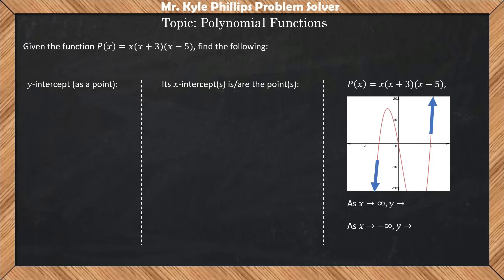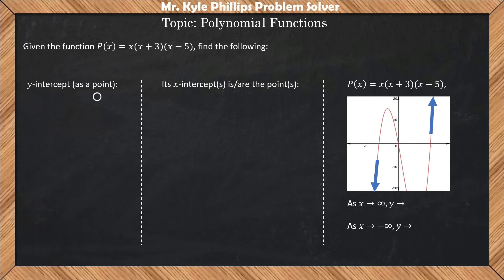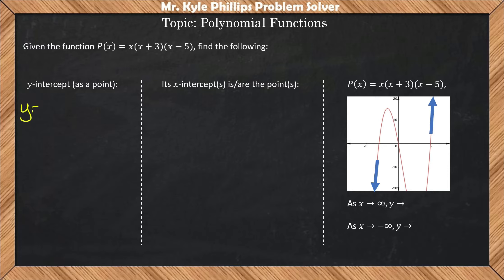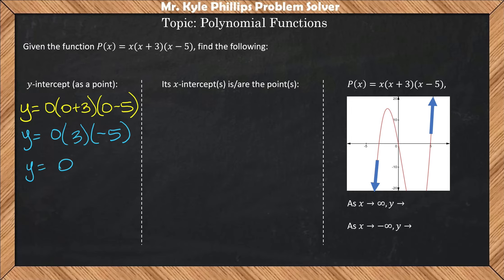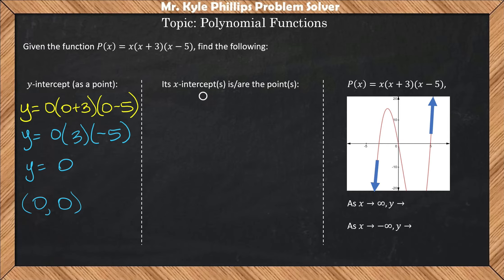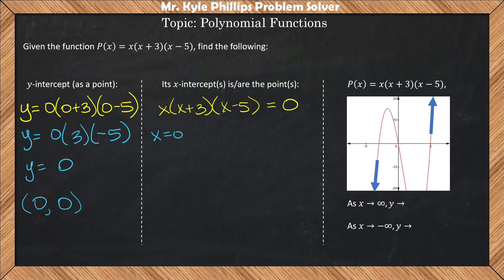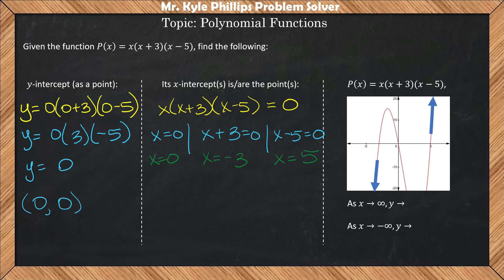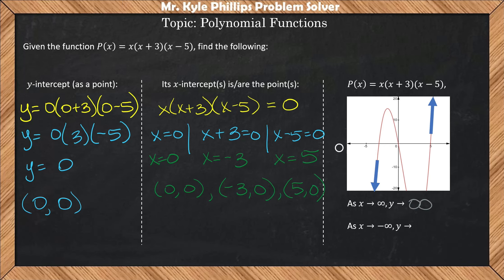Intercepts & End Behavior of Polynomials